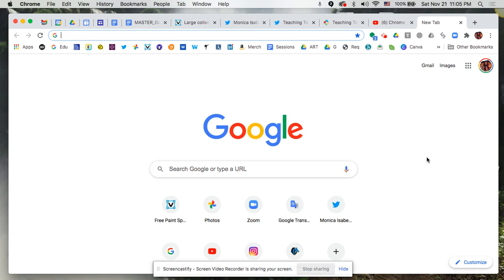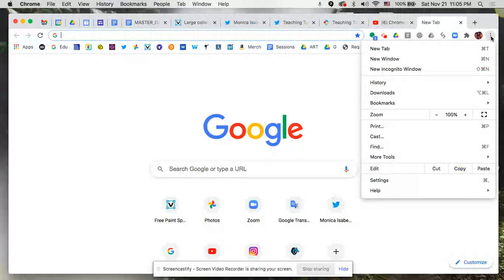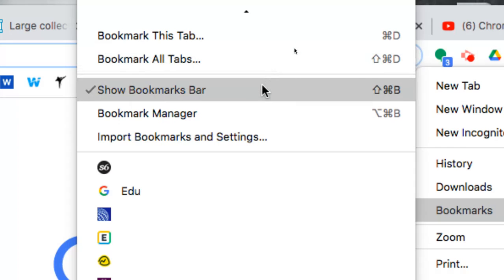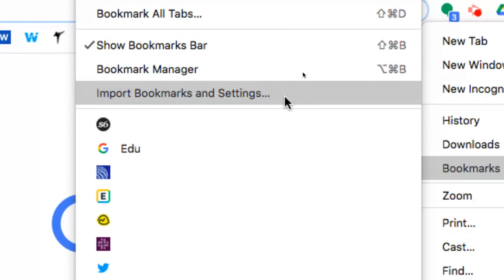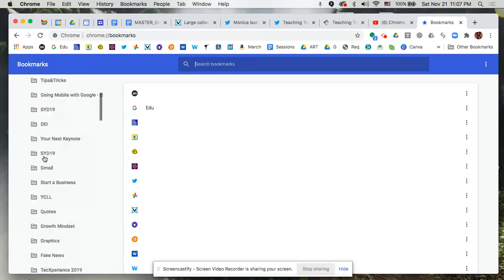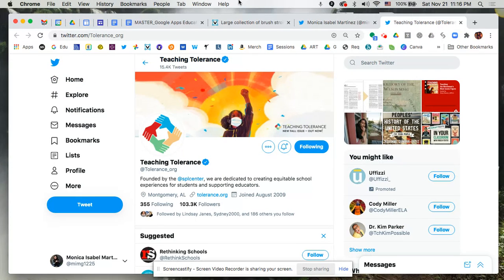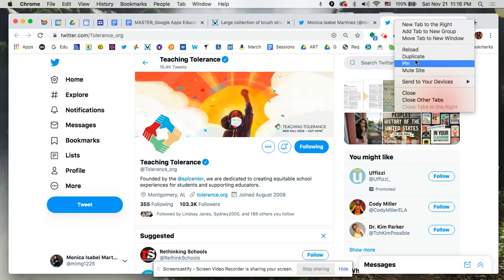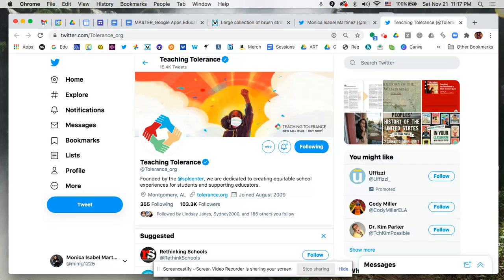Chrome Bookmarks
Learn how to bookmark pages, create bookmark folders, bookmark items into the Bookmarks Bar, and more.